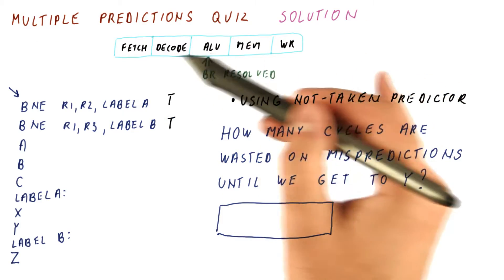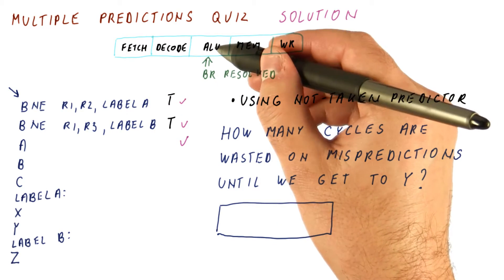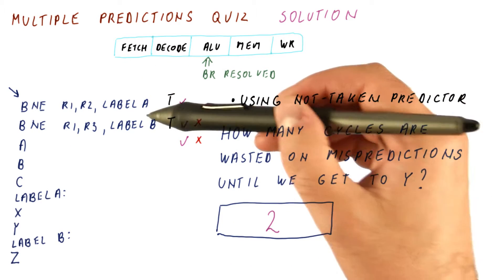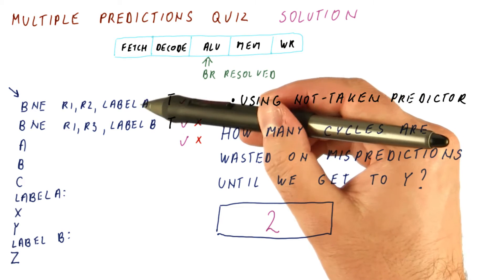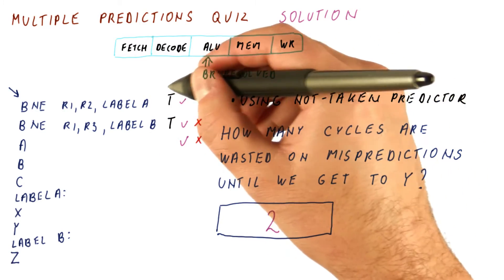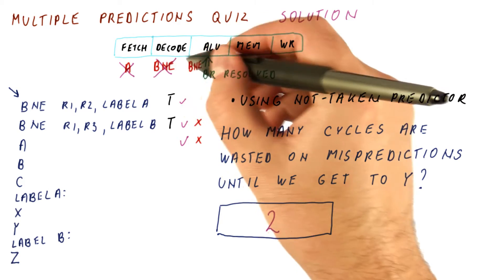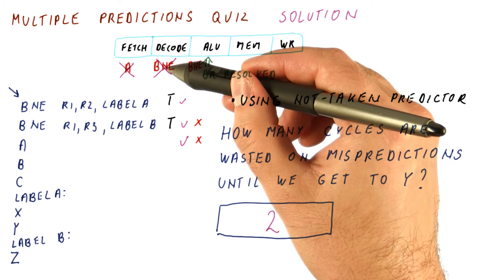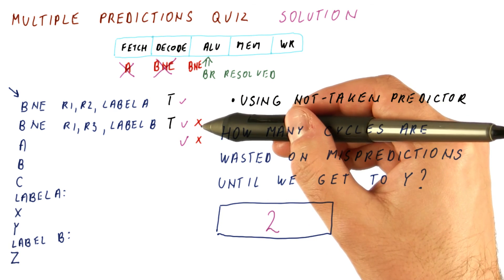Multiple Predictions Solution Quiz - Georgia Tech - HPCA: Part 1